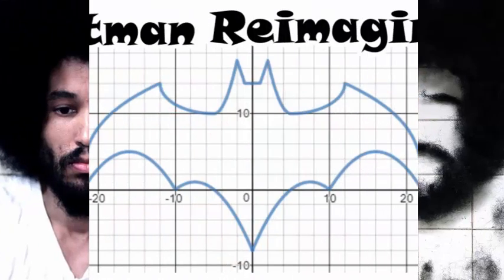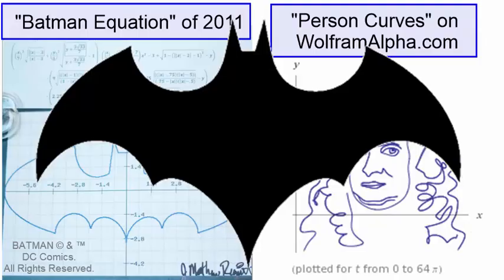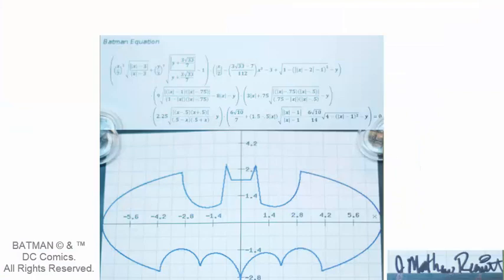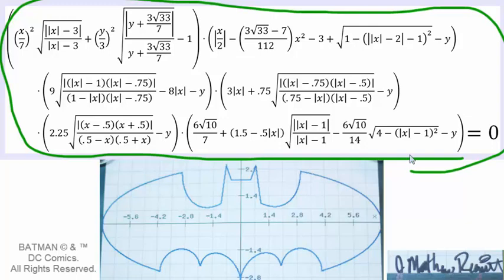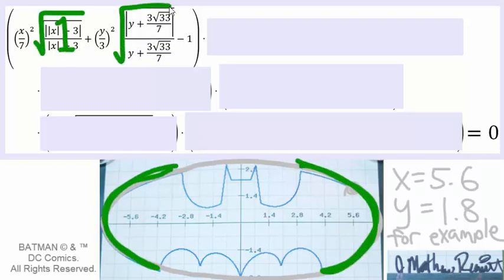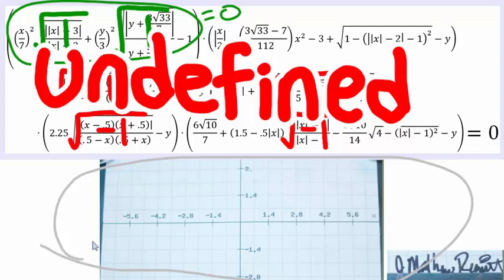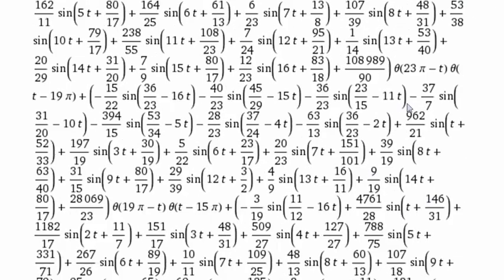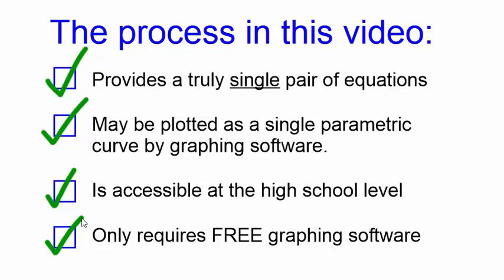Batman Reimagined - Introduction